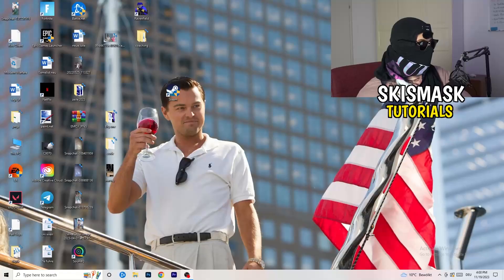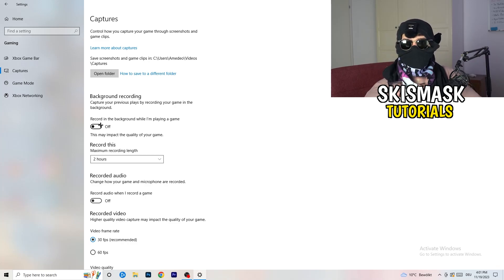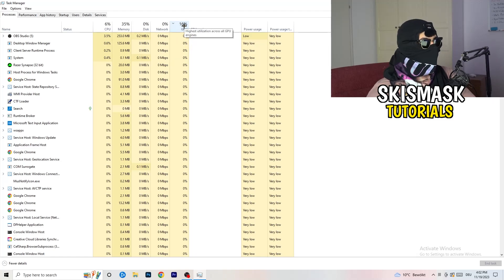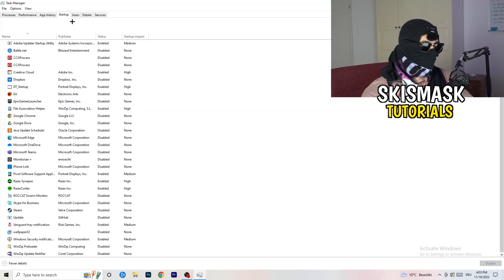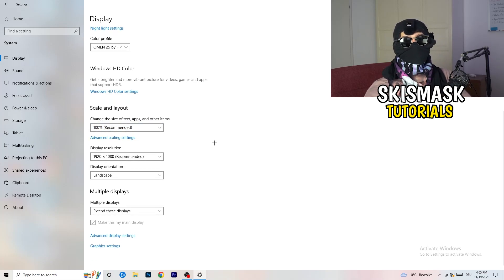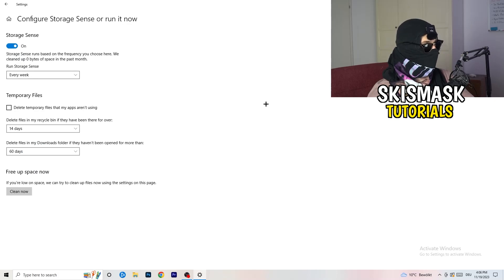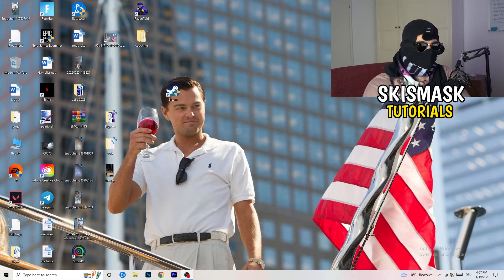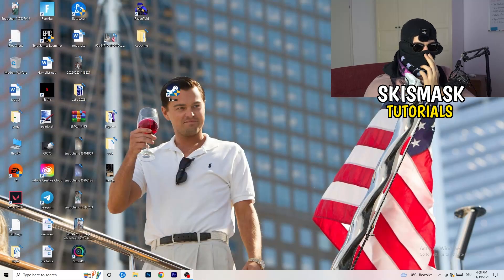How To Fix F1 23 Fps Drops & Stutters (EASY)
Fix F1 23 fps stutters,
Fix F1 23 fps drops 2023,
Fix F1 23 fps drops pc,
Fix F1 23 fps drops,
Fix fps drops F1 23
Fix F1 23 low fps
F1 23 frame drops after update,
How to fix fps stutters in F1 23
F1 23 fps drops when moving mouse,
F1 23 fps boost low end pc,
F1 23 fix lag,
How to fix lag F1 23
F1 23 frame drops,
F1 23 stuttering high end pc,
F1 23 fps drops on good pc,
How to fix stutters F1 23